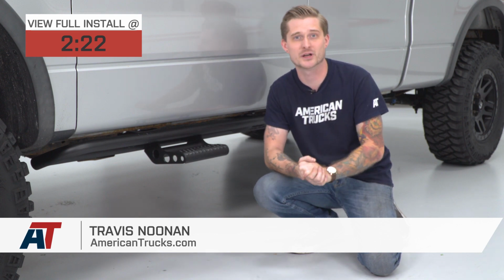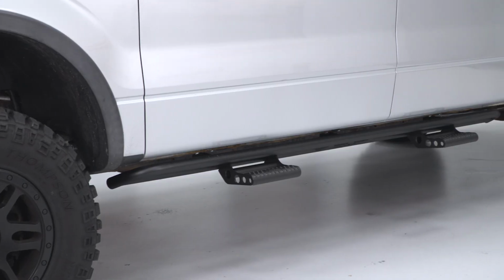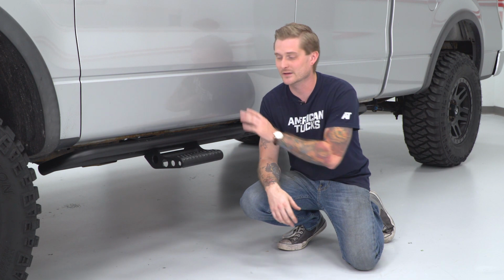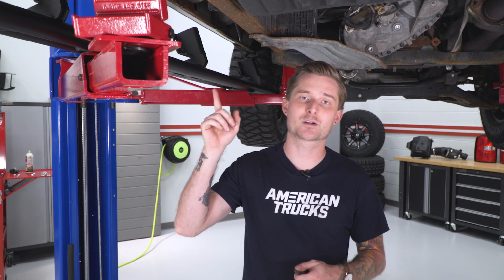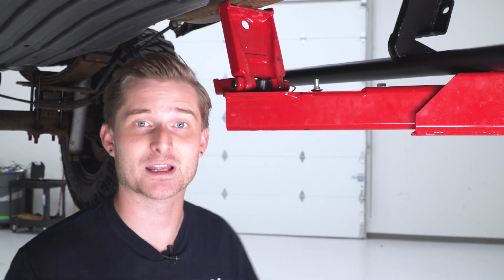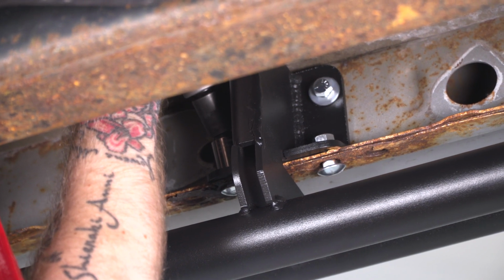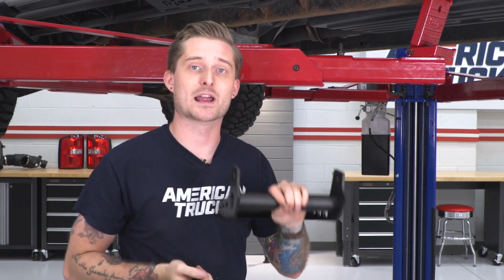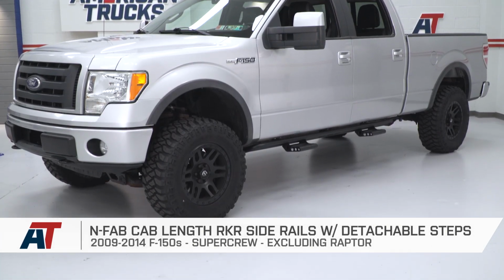2009-2014 F150 N-Fab Cab Length RKR Side Rails w/ Detachable Steps SuperCrew Review & Install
Shop These N-Fab Cab Length RKR Side Rails with Detachable Steps

Add convenience getting in and out of your F-150 with these slick N-Fab Textured Black Cab Length RKR Side Rails. These bolt-on side rails are monoblock welded and include detachable steps providing protection to your truck's side.

Item T534018
MPN# F094RKRCCS4